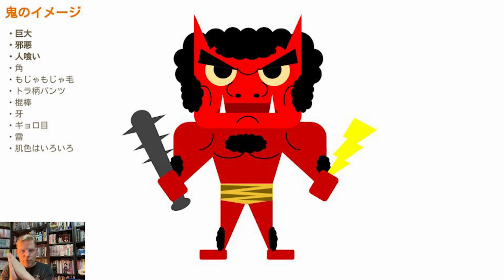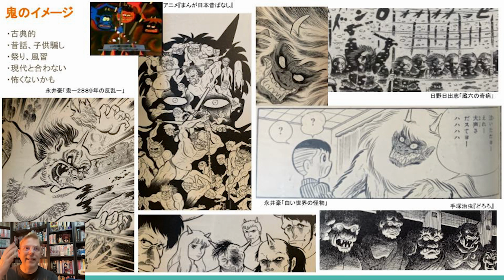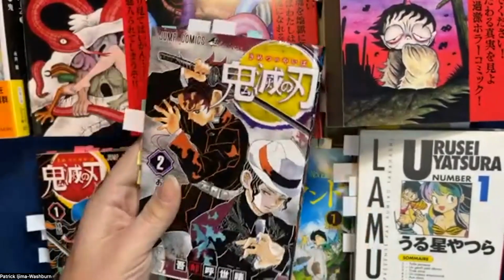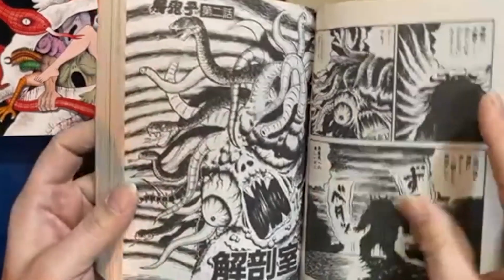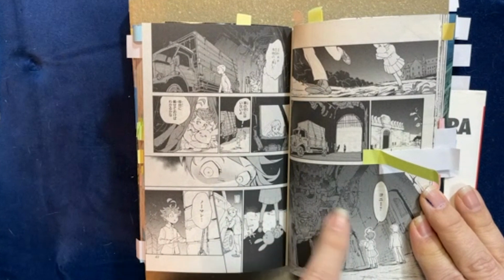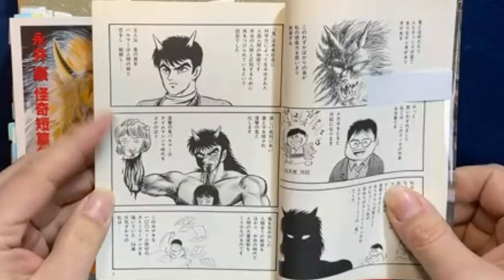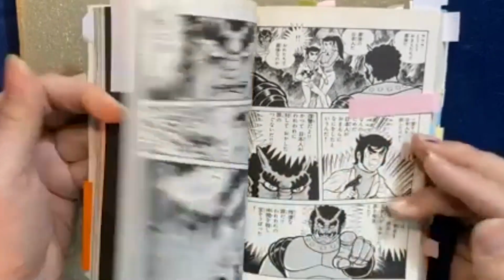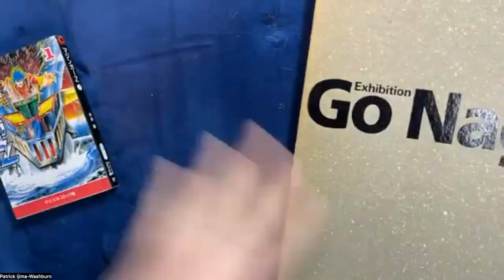The Best ONI Manga!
Hey, GJGers!

This video delves into the history of ONI and then showcases some of the best ONI manga ever made by some of the best mangaka including one particular nutty dude with ONI on the brain.

After this vid, I'll release one last video where I take a deep dive into the one of two shonen manga – Demon Slayer: Kimetsu no Yaiba and The Promised Neverland using Cohen’s monster theory.

Cheers!